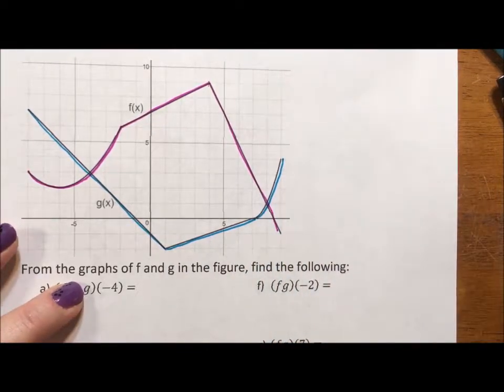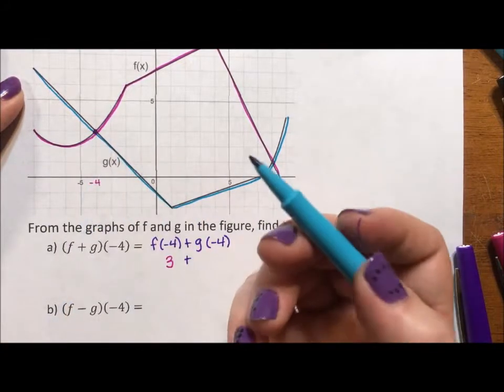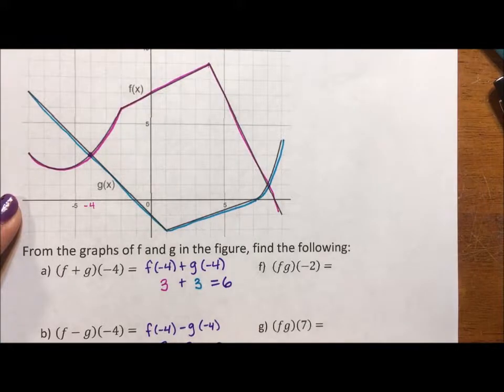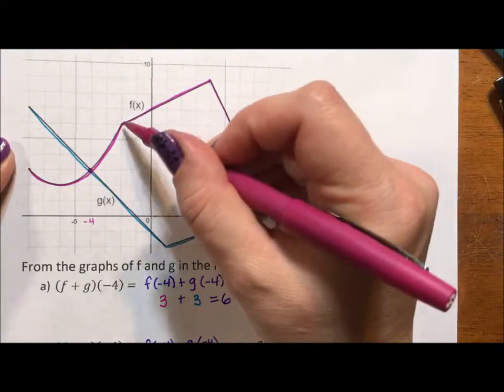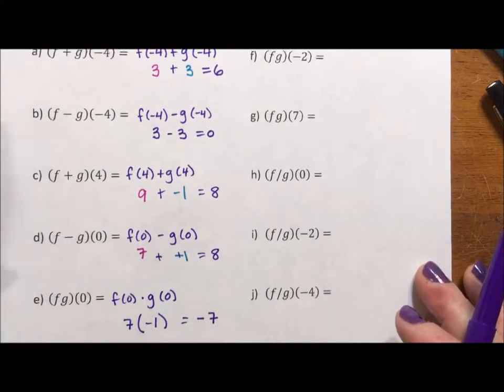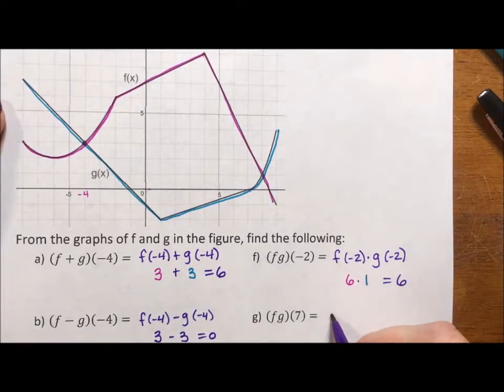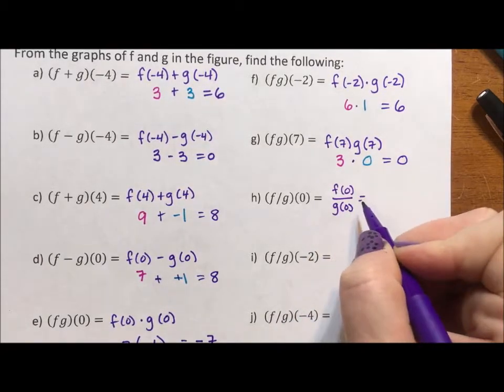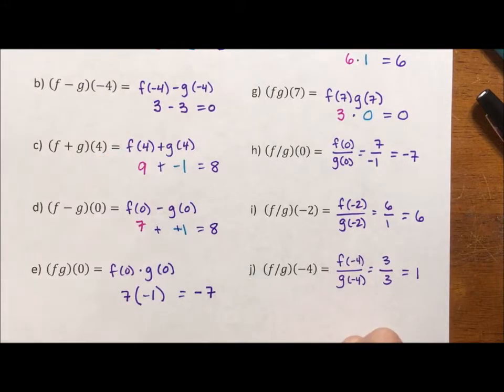Function Notation - Graphs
This video has two graphs: f(x) and g(x). It goes through the different operations to determine (f+g)(x), (f-g)(x), (fg)(x), and (f/g)(x). It discusses what is being asked and how to calculate each.